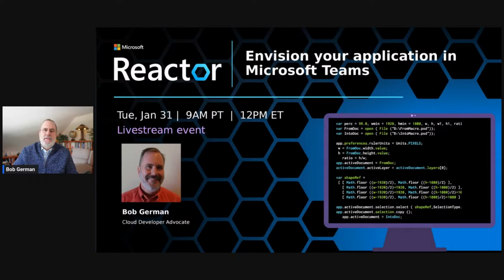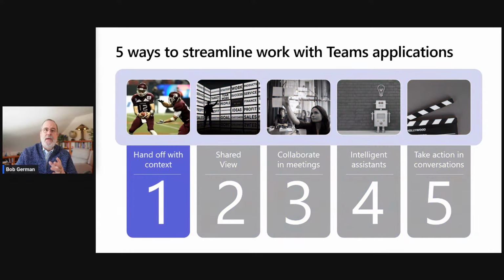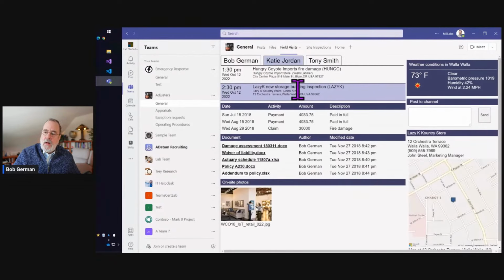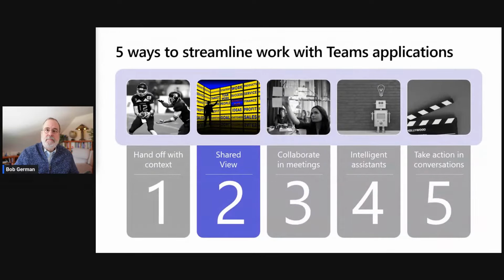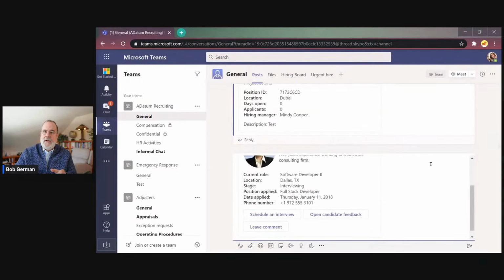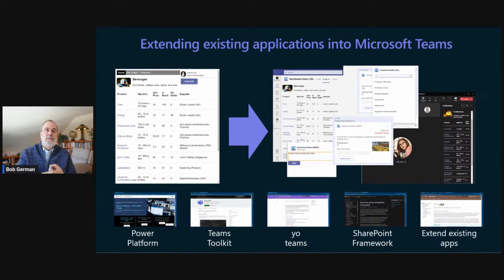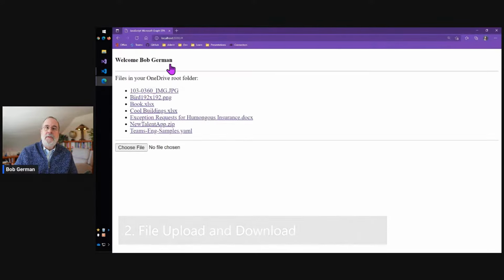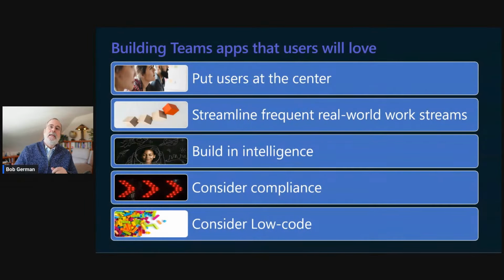Envision your application in Microsoft Teams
Ever wondered how you could build or extend your solution in Microsoft Teams? Join us for a one-hour session where a Teams expert will show you some basics on the architecture of Teams, what collaborative applications can do, and how they can make your solution more discoverable. Learn how Microsoft Teams’ 270 million monthly active users could become a new audience for your application!

[eventID:18098]